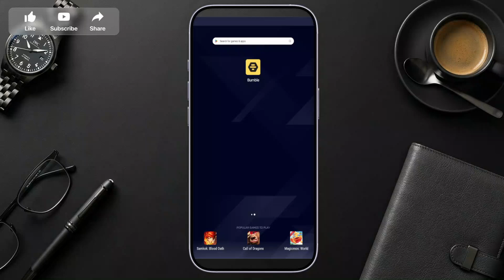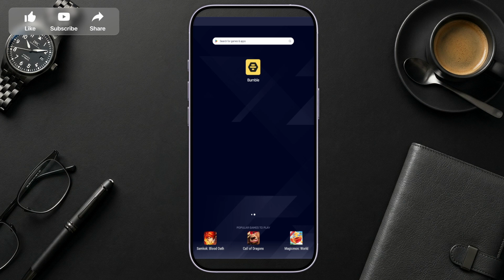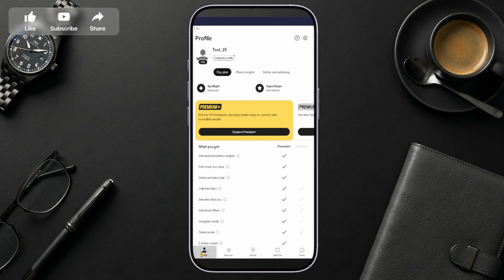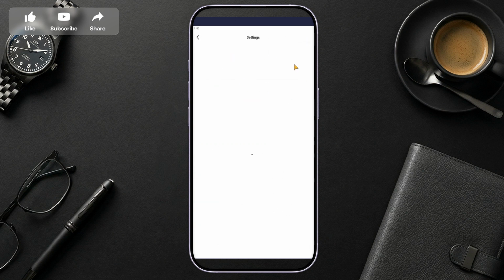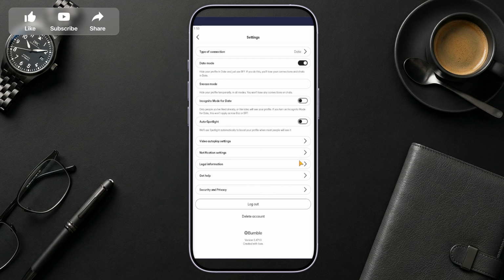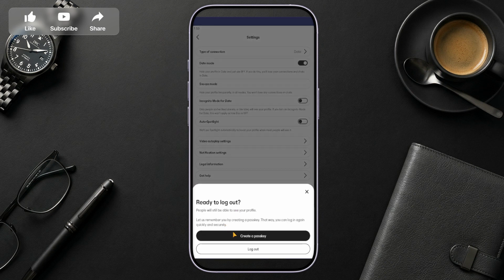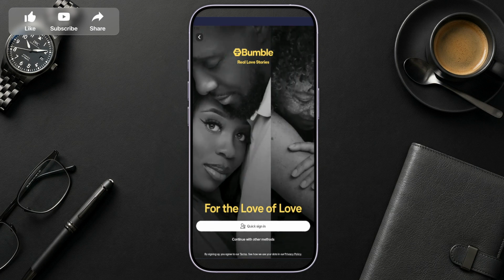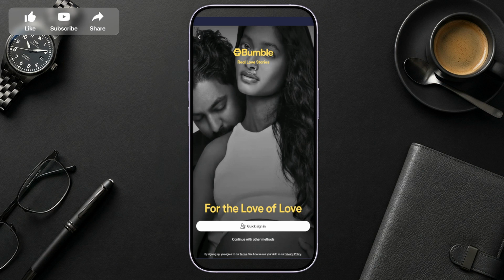How To Logout Bumble [2026 Guide]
How To Logout Bumble